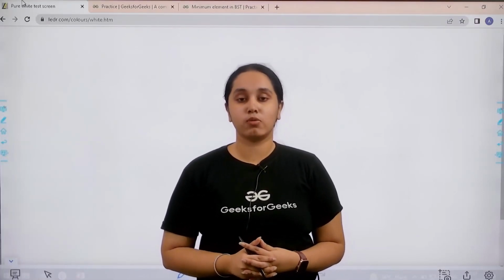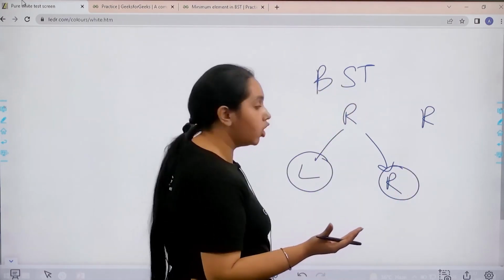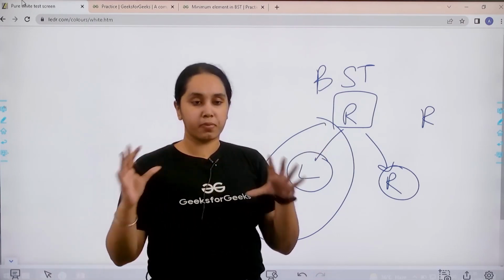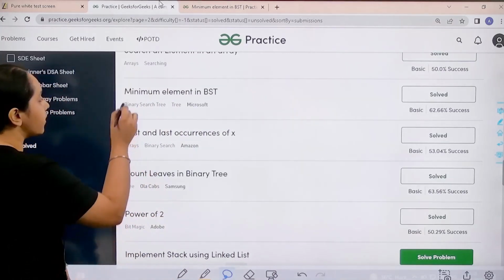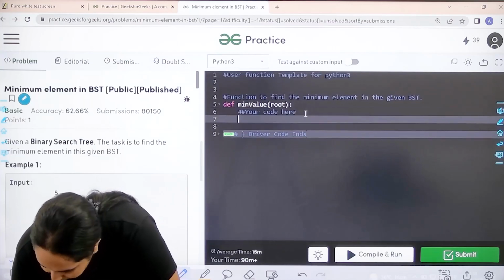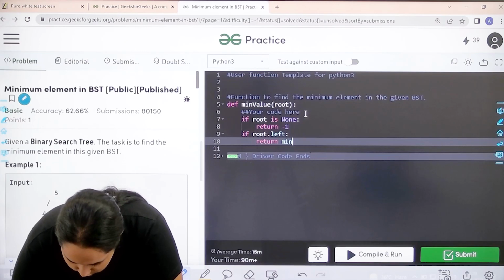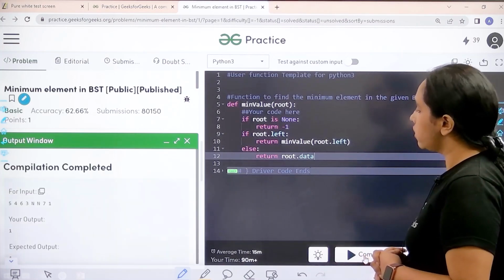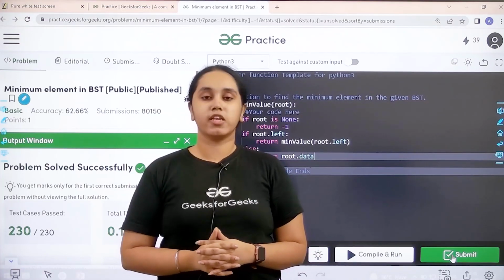Minimum element in BST | School Practice Problem | GeeksforGeeks School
Join Avneet Kaur as she solves the school practice problem: Minimum element in BST. This is a great way to improve your coding skills and analyze yourself.